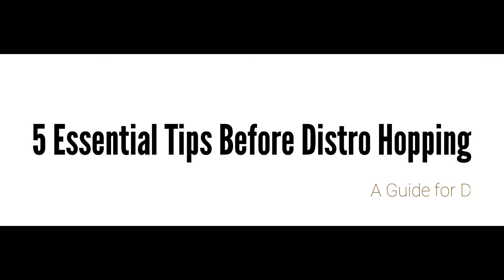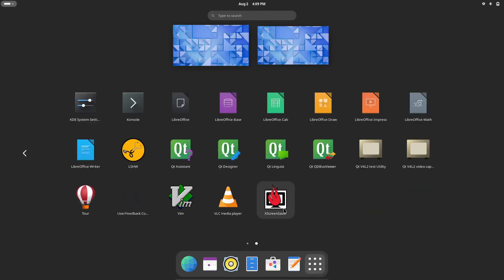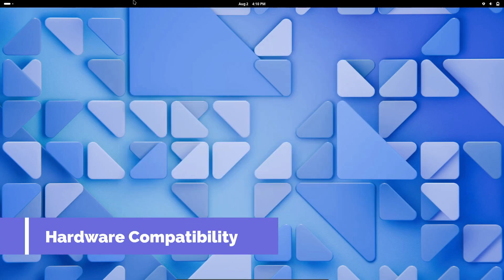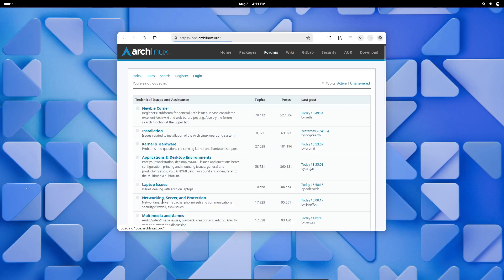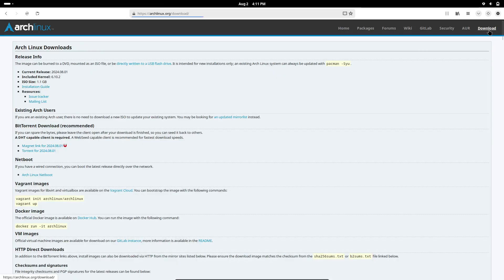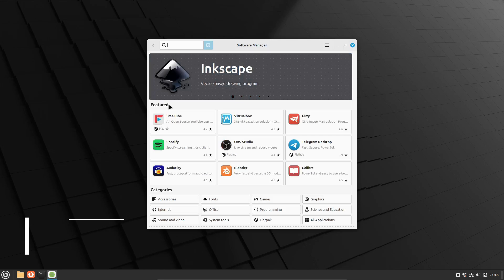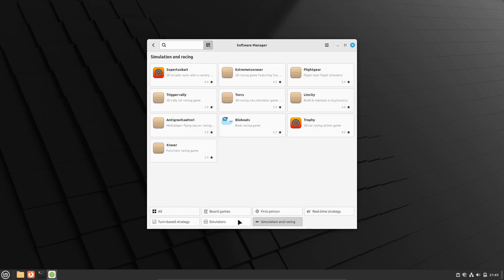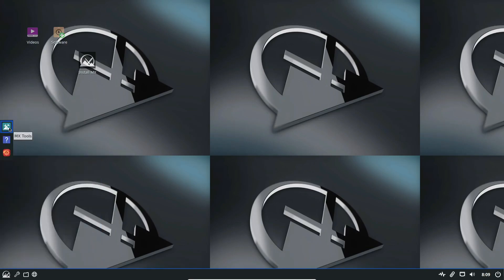5 Things to consider Befor DISTRO Hopping!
Are you considering switching your Linux distribution? Before you make the leap, watch this video to learn the five essential things you need to consider. Whether you're a seasoned distro hopper or a newcomer to Linux, these tips will help you choose the right distro and avoid common pitfalls. We cover everything from setting your goals and checking hardware compatibility to understanding the learning curve and ensuring software availability.